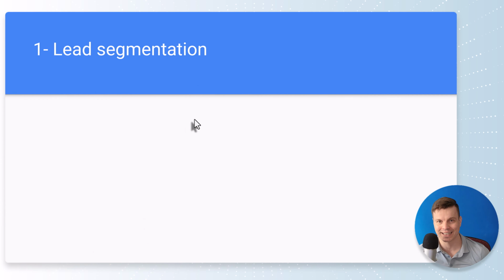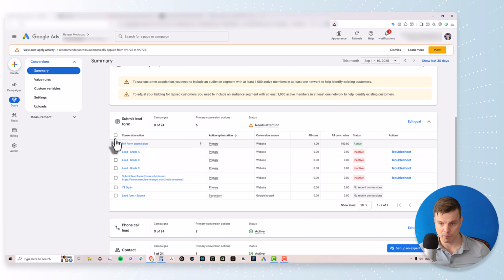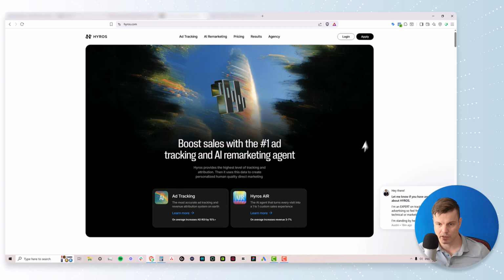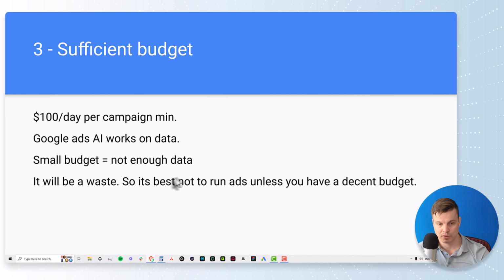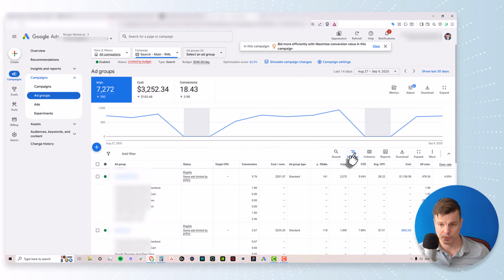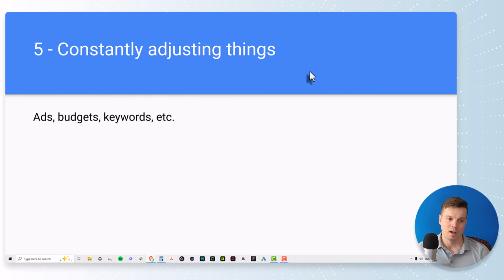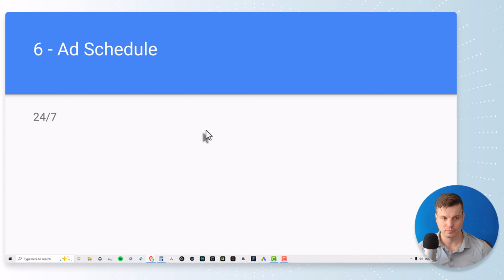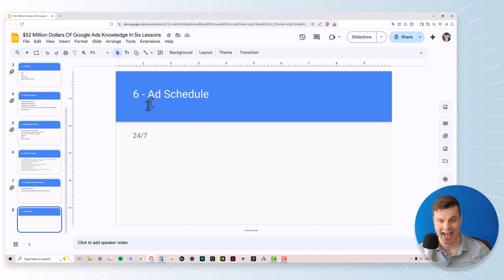I Spent $52 Million on Google Ads Here’s What I Learned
We Help 7 & 8 Figure Businesses Get New Sales Consistently & Profitably Using Our Unique Google Ads System.

Greg Ranger has been running his Marketing Agency (Ranger MediaLab) full-time since 2016.

As of this writing, his agency spent over $52 Million in Google Ads.

He specializes in getting more profits for businesses via Google Ads, AI Tech, CRO and Lead Segmentation.

Looking For A "Done For You" System That Consistently Brings In New Sales Every Week?